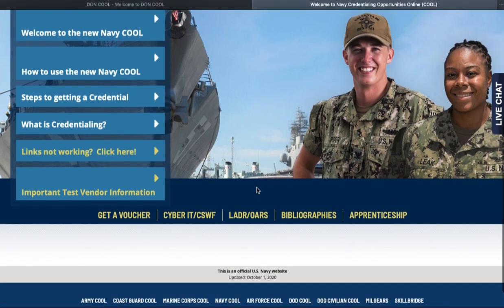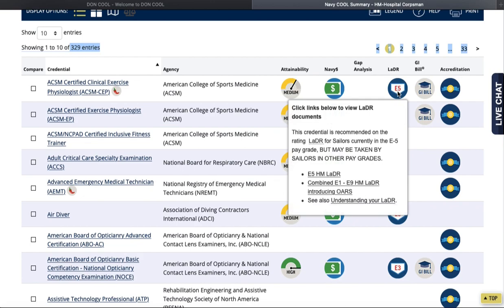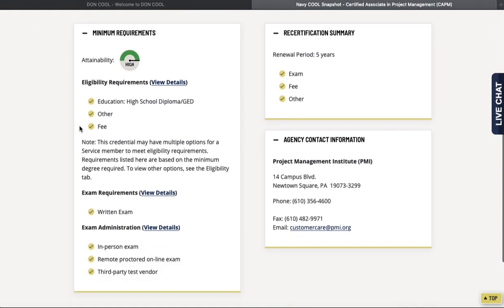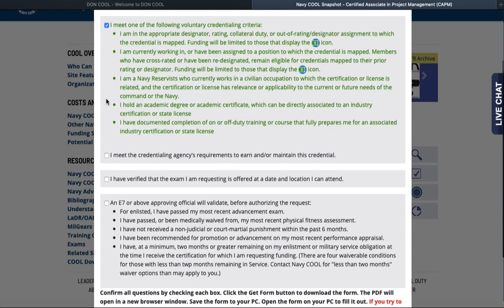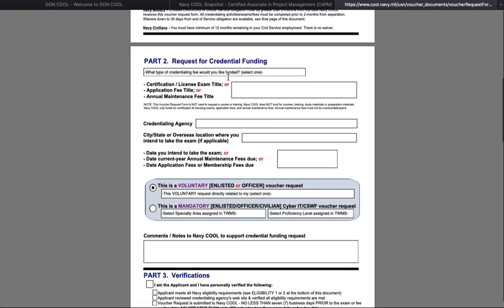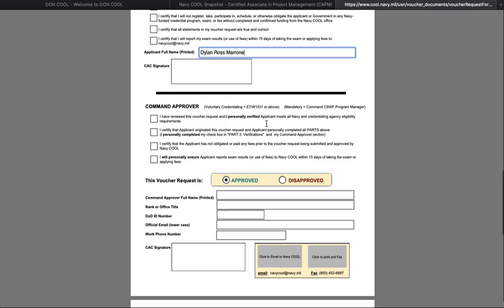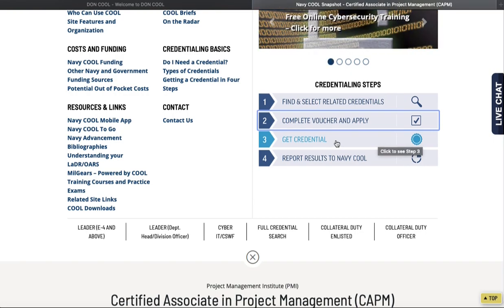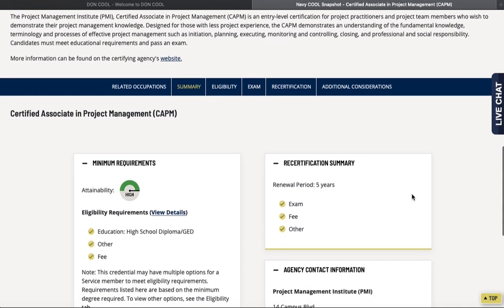NAVY COOL tutorial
HM1 Dylan Marrone shows how Navy COOL is an incredible benefit available to all Sailors that will pay for certification exam fees, maintenance fees, and sometimes even training fees. The Navy COOL website is easy to navigate and offers hundreds of credentials and certifications for self-development. The certifications offered through Navy COOL directly increase both technical and leadership expertise and falls under the Learning and Development Roadmap (LaDR).